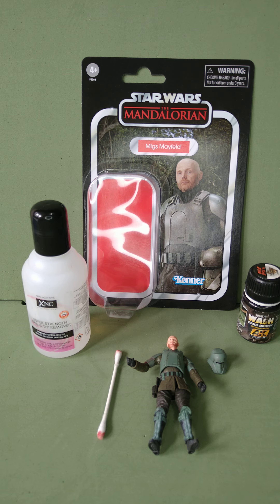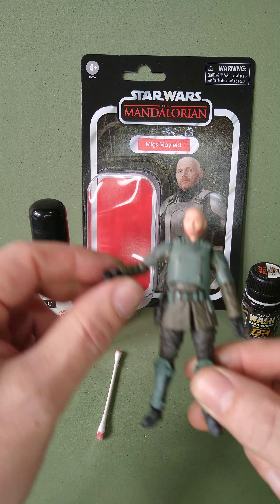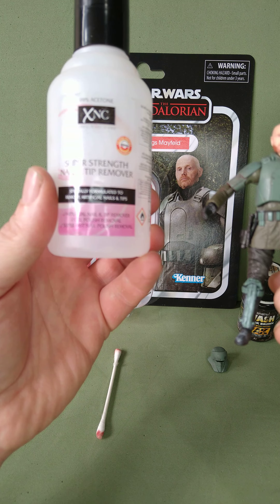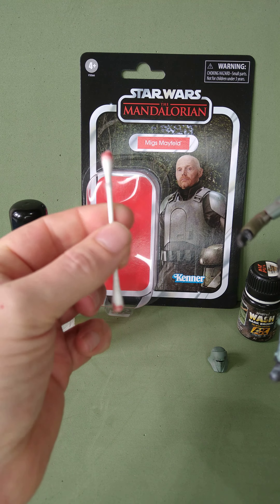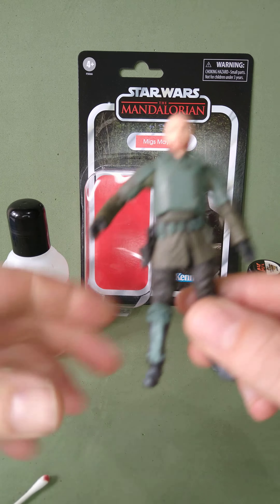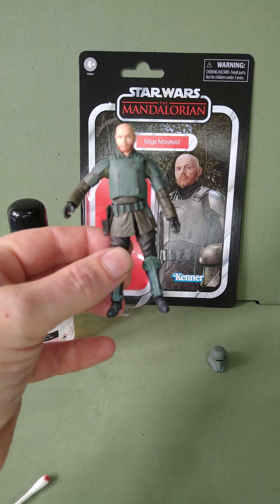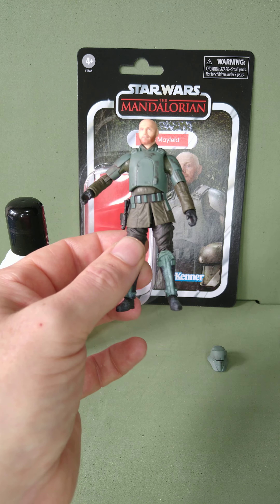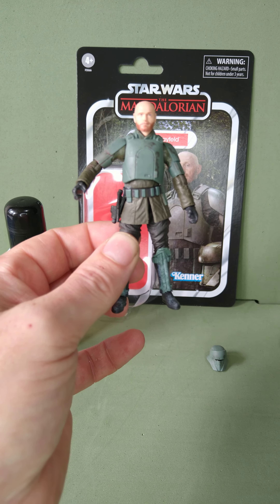Star Wars The vintage collection Migs Mayfield rank armband removal.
a quick video on how I removed the red armband to make the figure screen accurate.